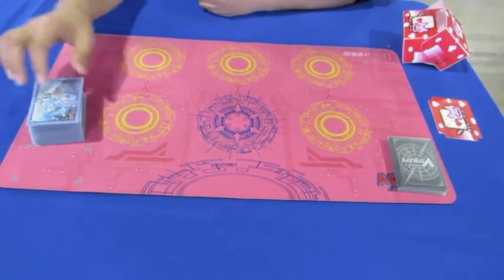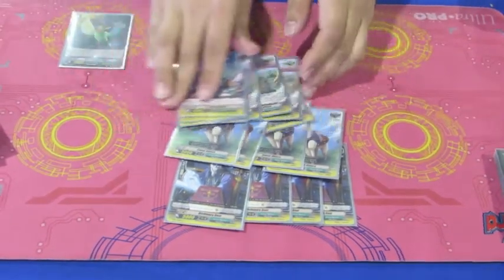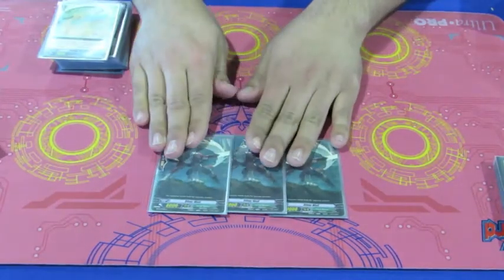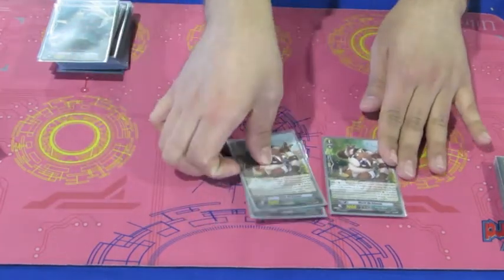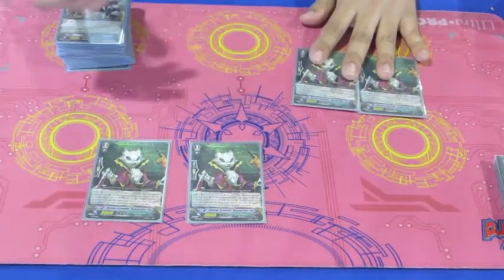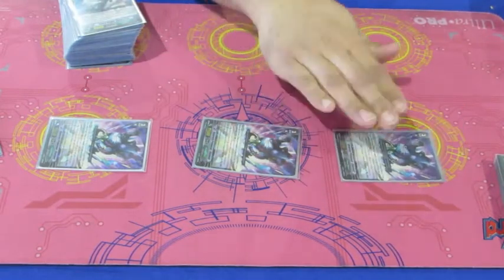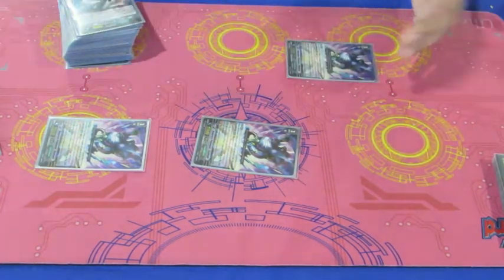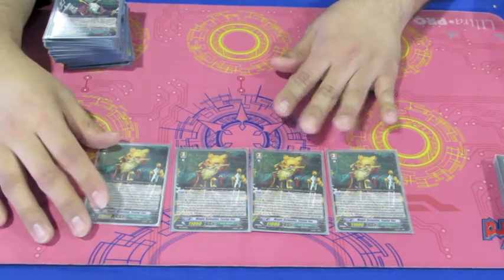CF Vanguard Deck Review @ SpringFest Toronto 5/2/15 Top 8 Great Nature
This is my hobby, this is my portfolio, this is my life on camera!

For your viewing pleasure, please watch video at 720p or higher.

RECORED AND EDITED BY
Ralph M
@ ralphalaus on twitter, instagram and pojo

SOFTWARE
iMovie 11'
Garage Band '11

SPECIAL THANKS

SHIFTMETAGAME